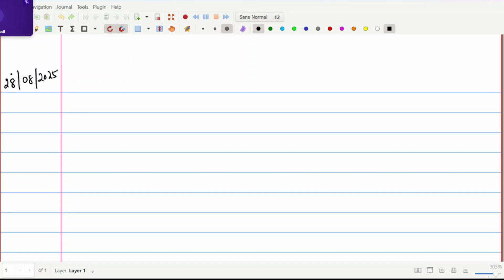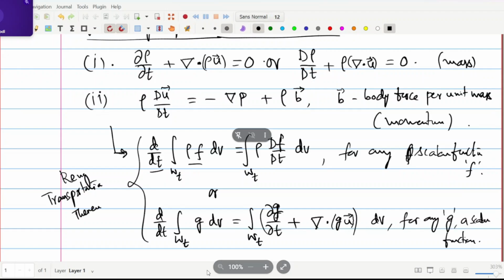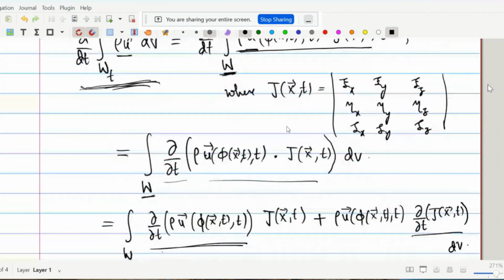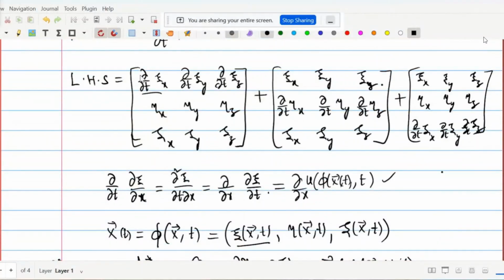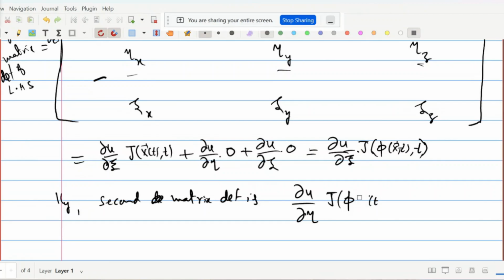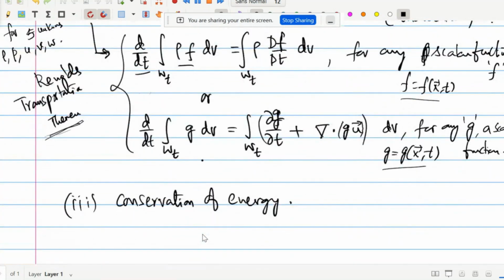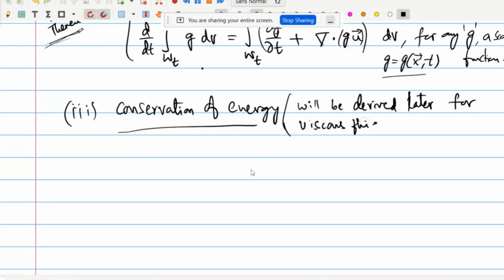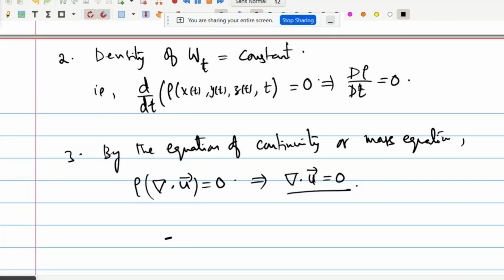28-08-2025 | Fluid Dynamic | Prof Manam Srinivasa Rao